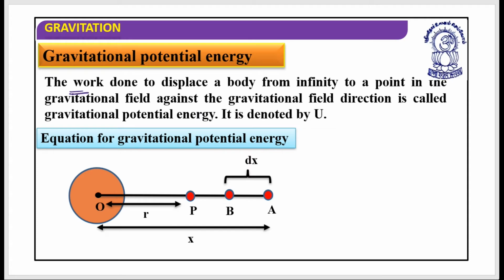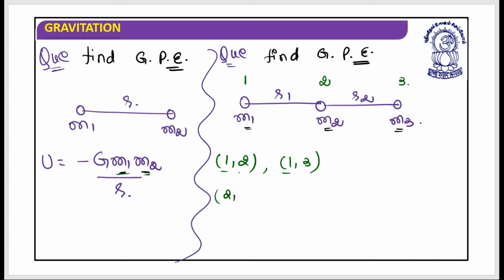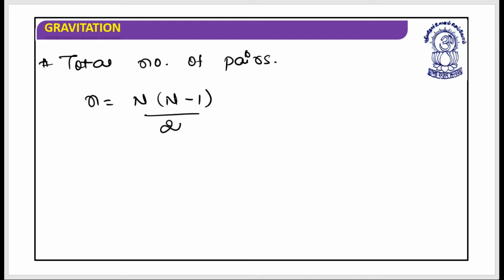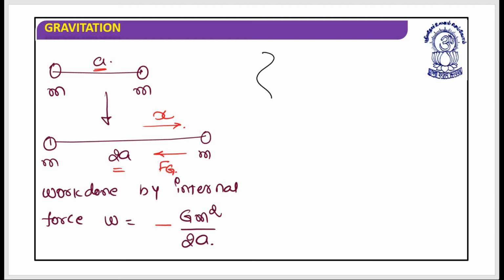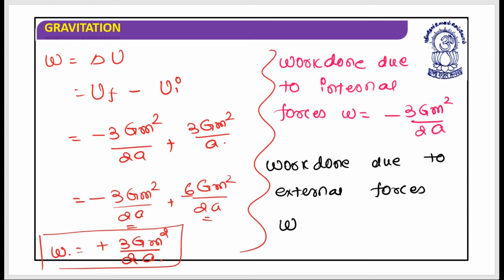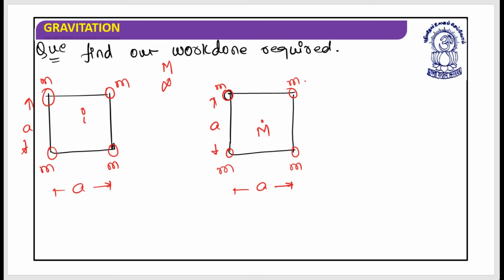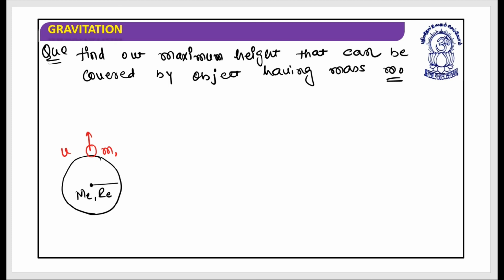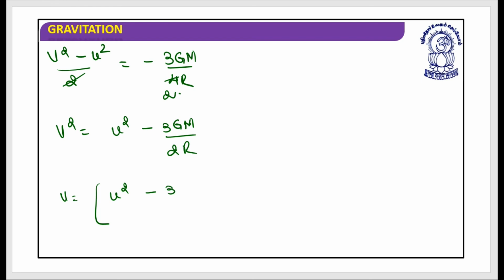NEET & IIT-JEE | PHYSICS | GRAVITATION | LECTURE 4